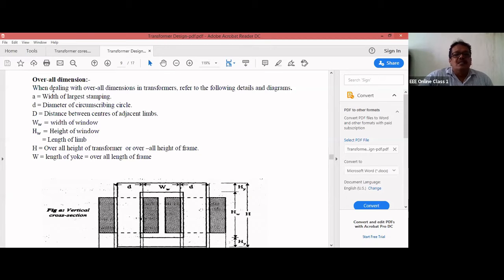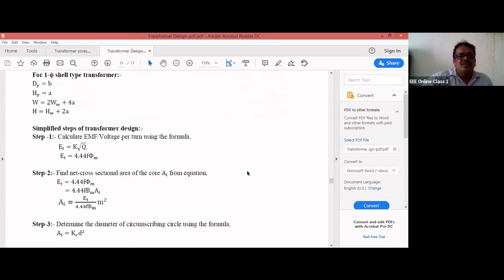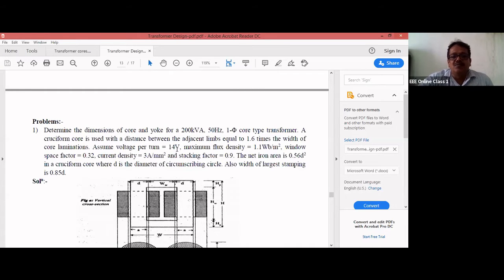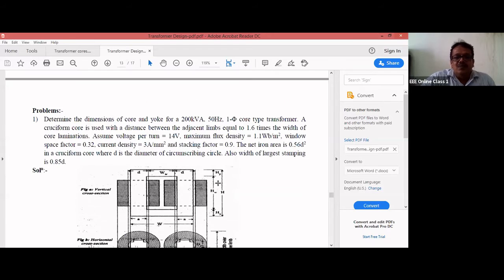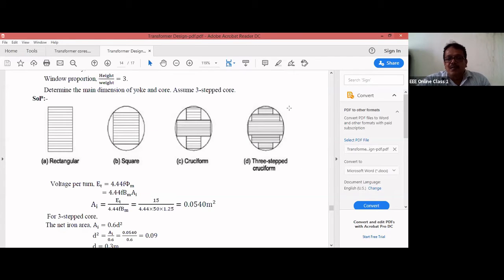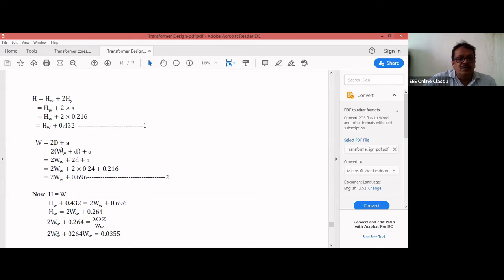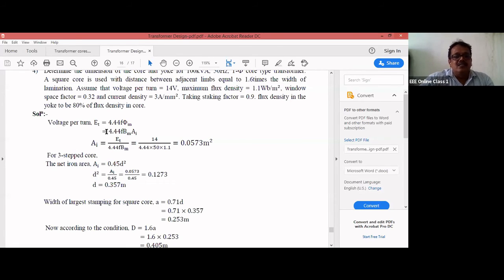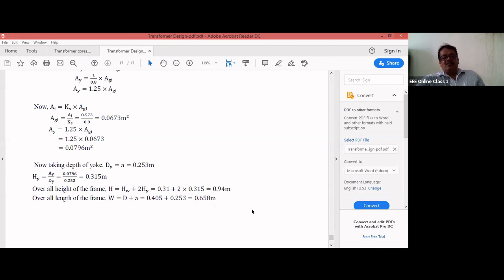Problems based on width , height and over-all dimensions of window of transformers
In this video I have solved problems based on width, height and over-all dimension of the window of transformers.